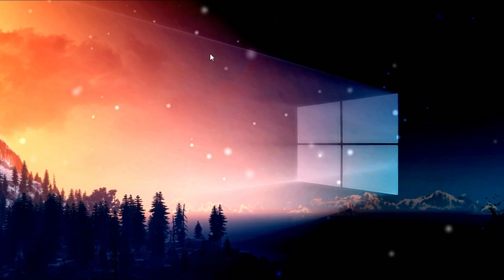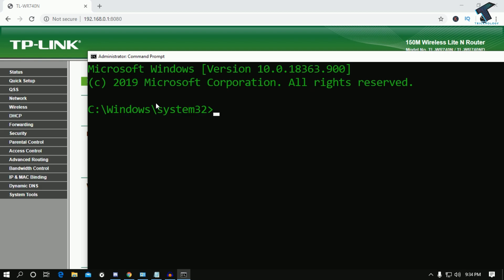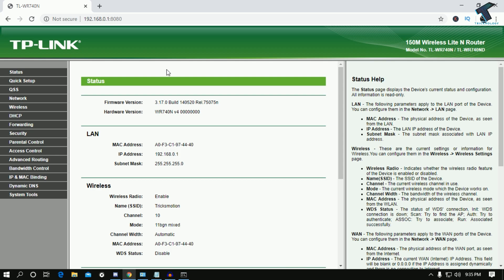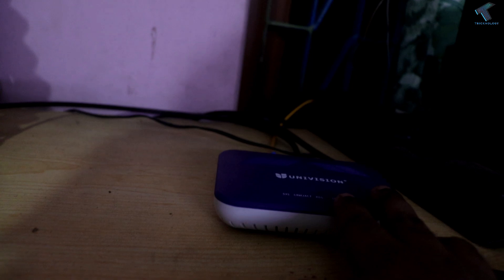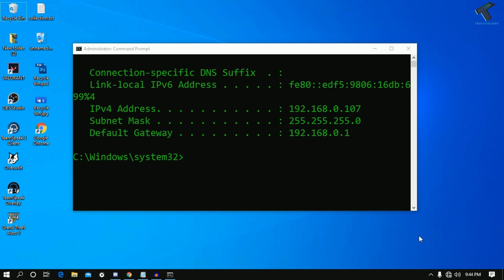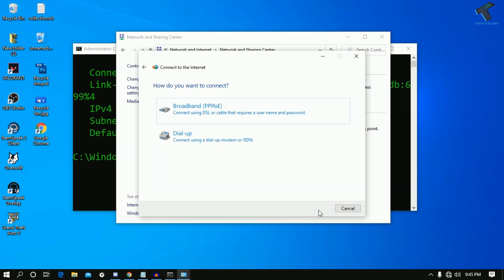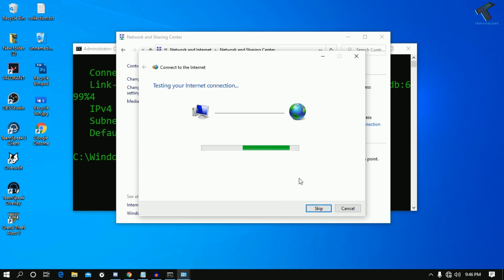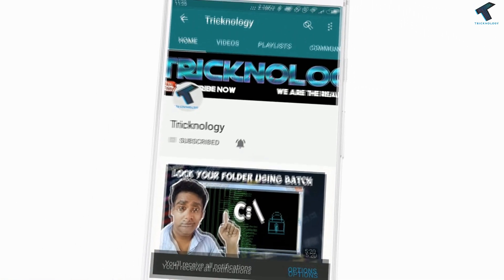How to Set Up a PPPoE Connection in Windows 10 Directly From Fiber Optic Converter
In this video, I will show you guys how to connect Your PPPoE Broadband connection directly from fiber optic converter to windows 10 PC without any router. Basically you for this connection you need connect your Patch cable directly your PC from fiber optic converter after that you have to change few setup on your computer which I will show you on my video tutorial. Just follow my method step by step.

CMD Command: ipconfig